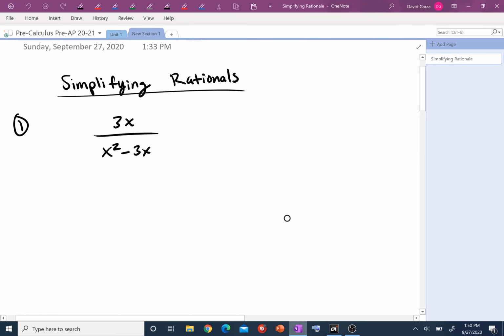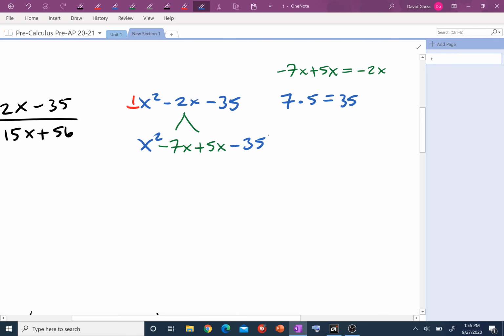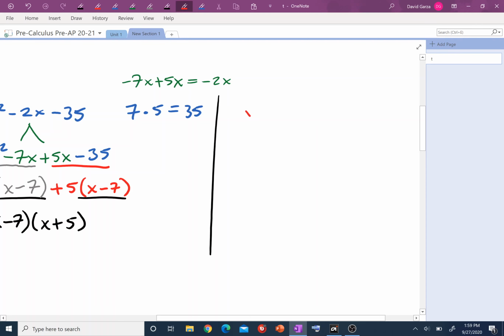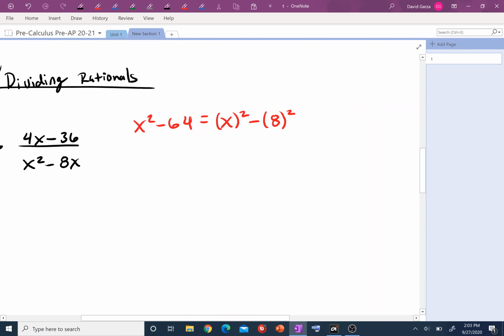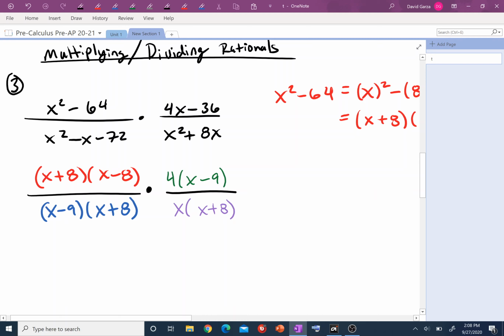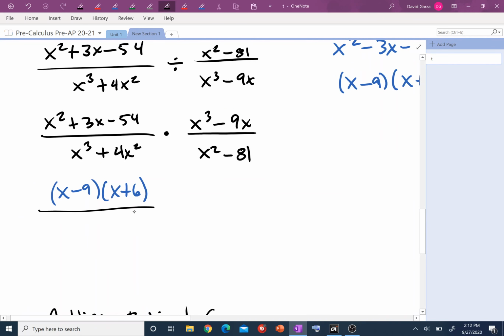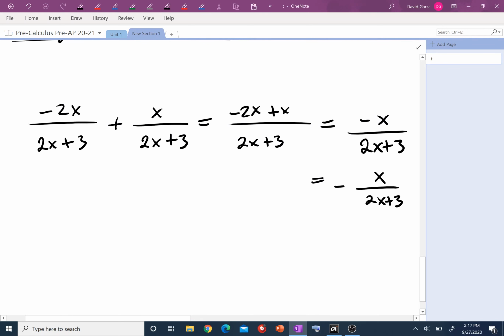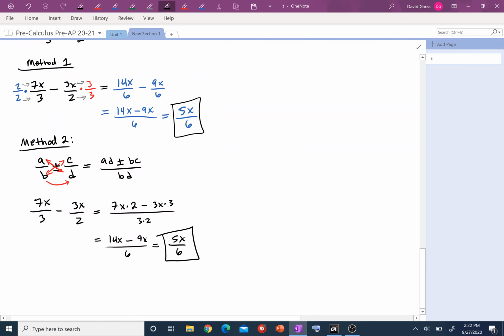Simplifying Rational Expressions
How to simplify rational expressions by factoring and using other methods.